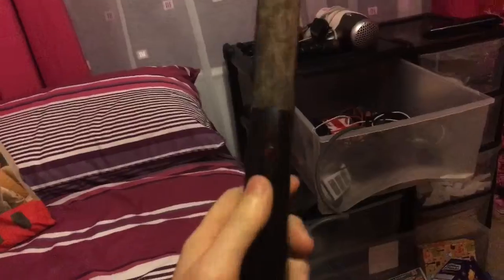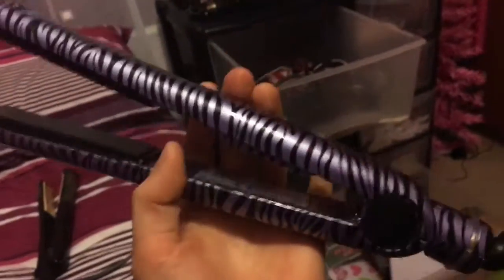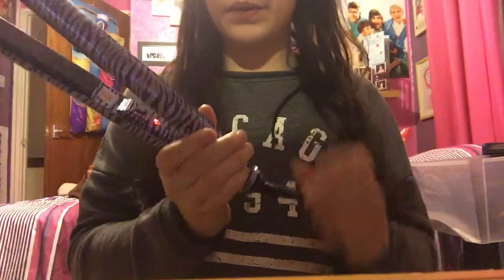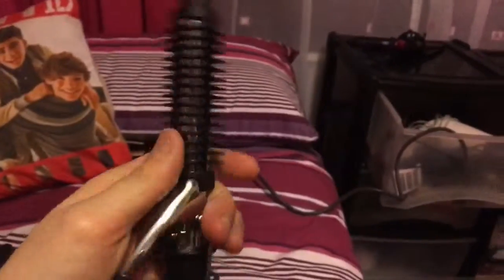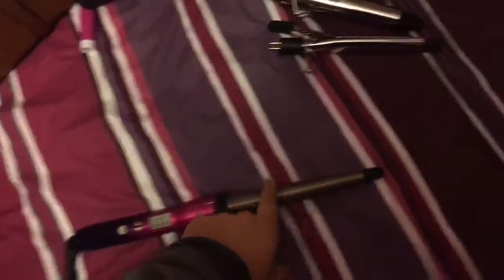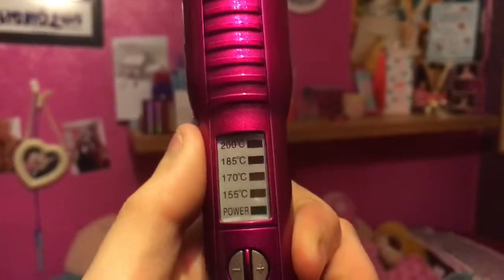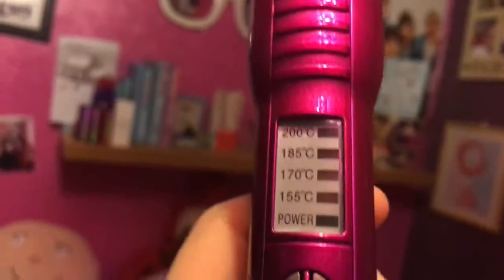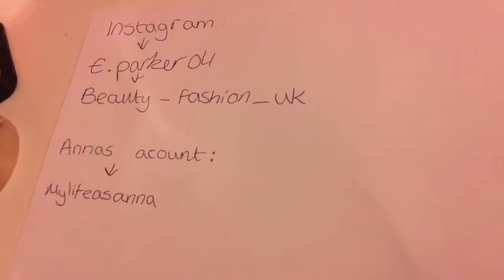Hair curlers and and accessories